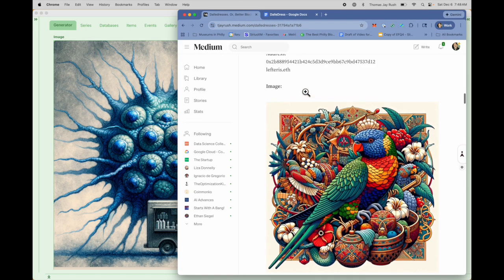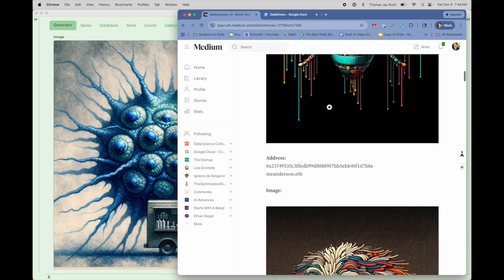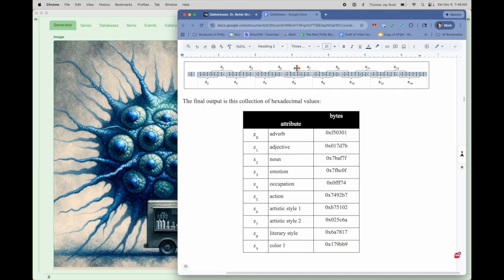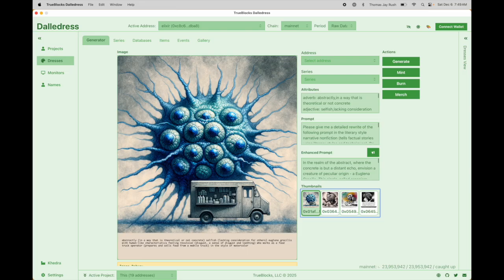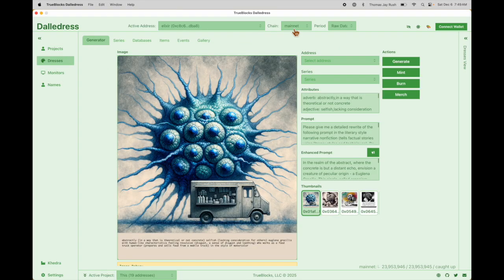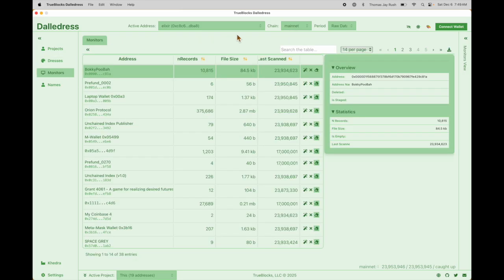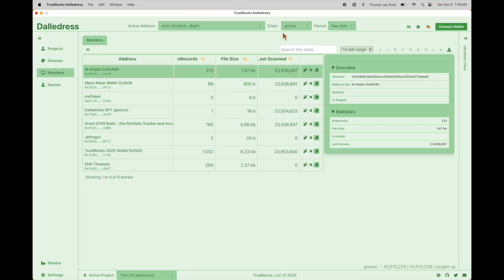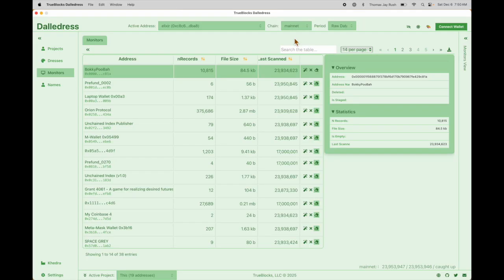Demo 3 - DalleDress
A demonstration of the much larger "you can build any app" idea. Run a business on-chain.